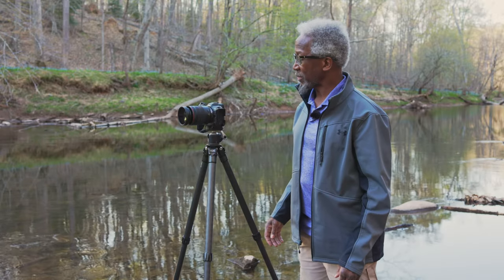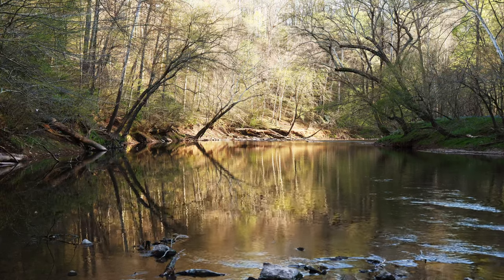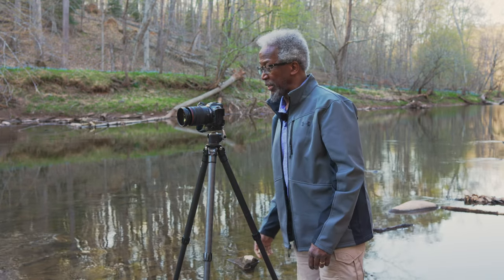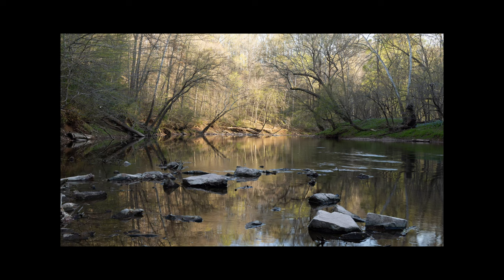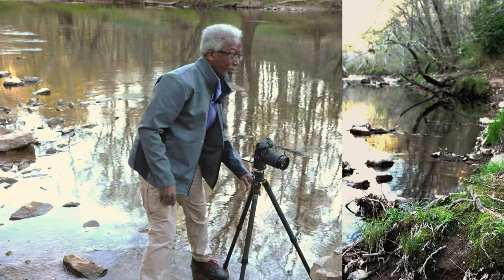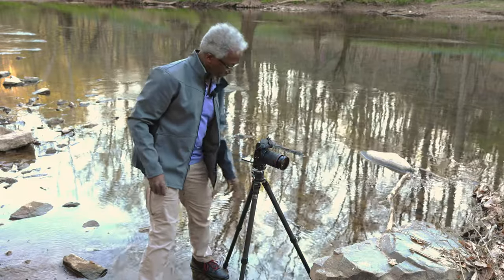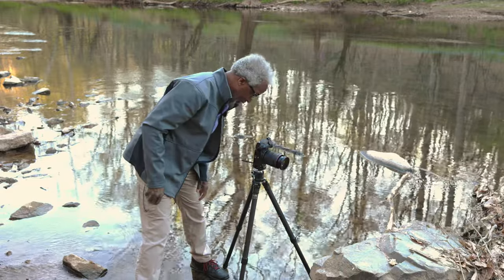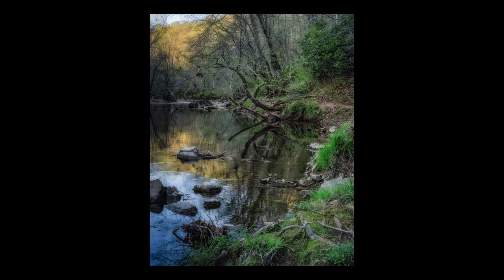No Frills; Just Photography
I arrived a bit late to a new location, intended mainly as a scouting visit. By the time I found a location with photographic possibility, I had no time to shoot B roll. Sundown was approaching and the light was fading. So, this video is a very to-the-point walk-through of my image capture process.

My kit:

Canon R5
Canon R6
Canon RF 16mm F/2.8
Canon RF 14-35 F/4L
Canon RF 24-105mm F/4L
Canon RF 35mm F/1.8
Canon RF 100mm F/2.8L Macro
Canon RF 100-500mm F/4.5-7.1L
FLM CP30-L4 II tripod
RRS BH-40 ball head
Induro CLT203 tripod
Manfrotto XPRO ball head
NiSi V5 filter holder & circular polarizer
NiSi 100mm 3-stop, 6-stop, and 10-stop ND filters
Lee 100mm 15-stop ND filter
Lee 100mm x 150mm 3-stop medium grad ND filter
GoPro Hero8
GoPro Media Mod
Rode VideoMicro shotgun mic
Rode Wireless Go II mic & receiver
Rode Lavalier Go mic